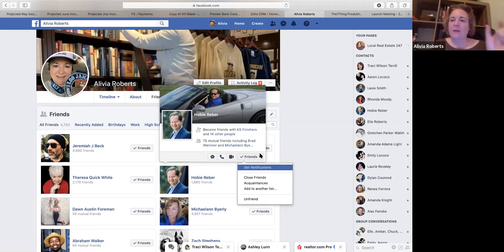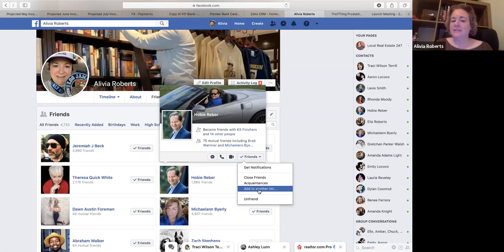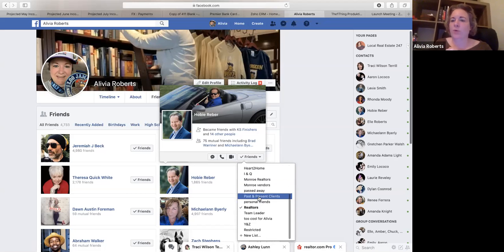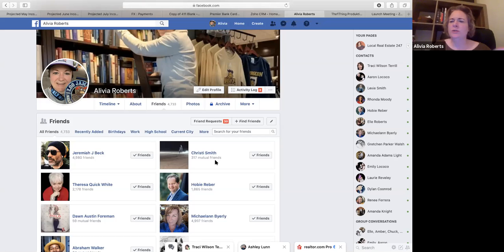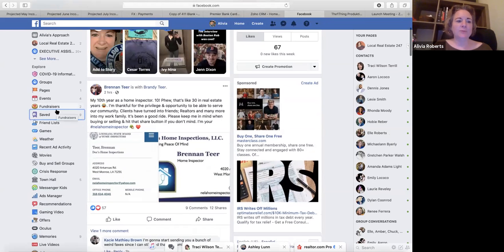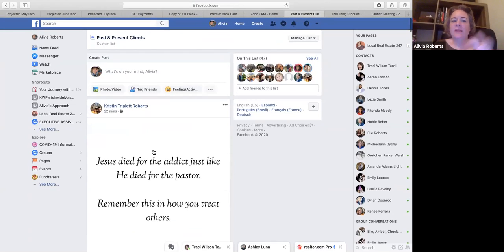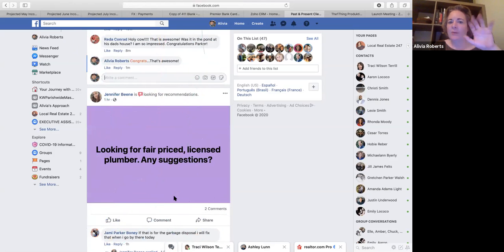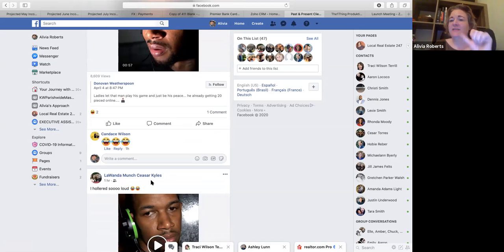Purposefully Connecting with your Database